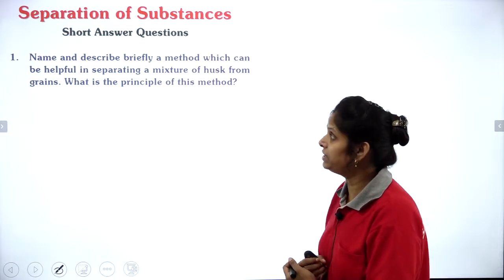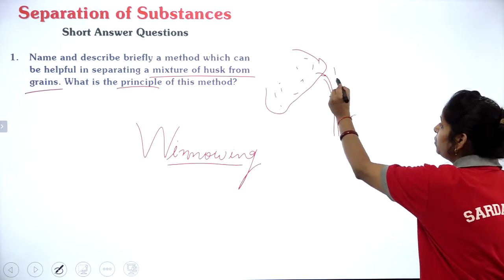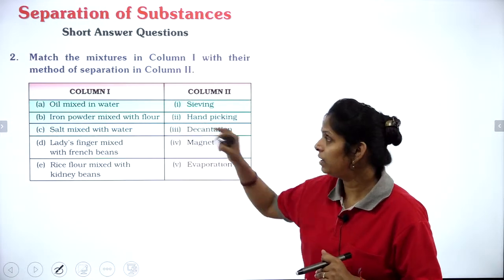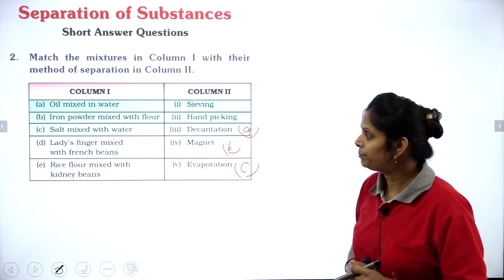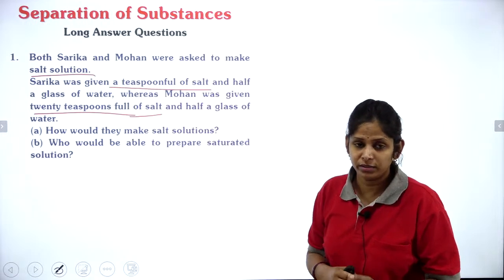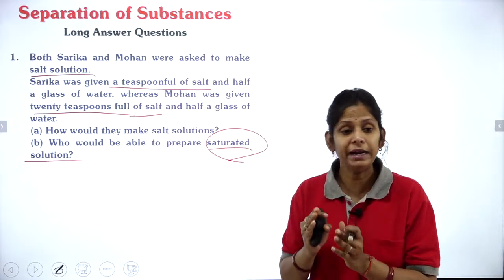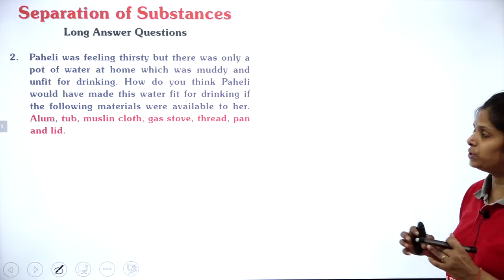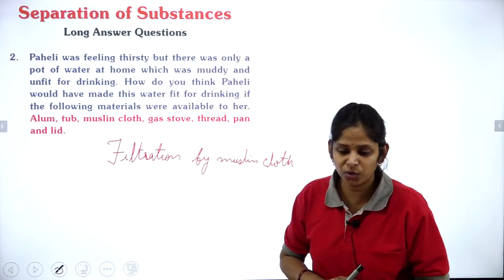separation of substances